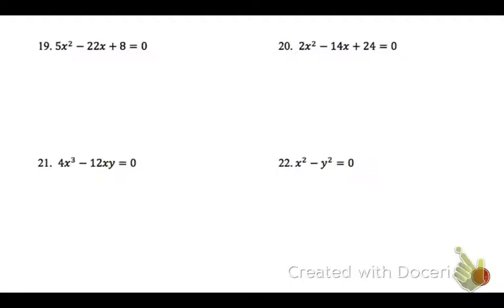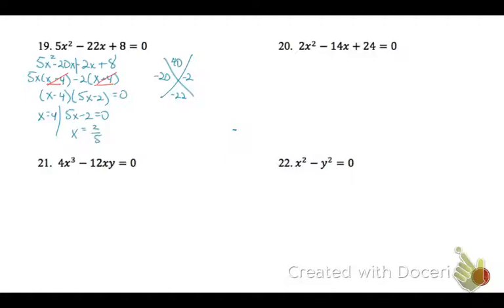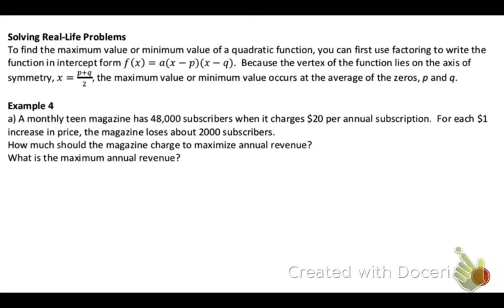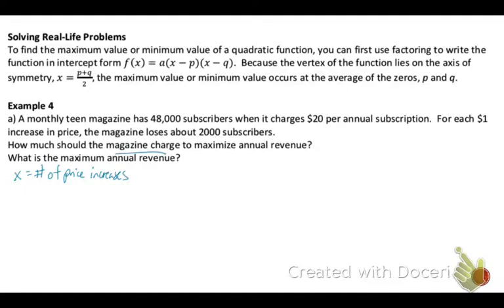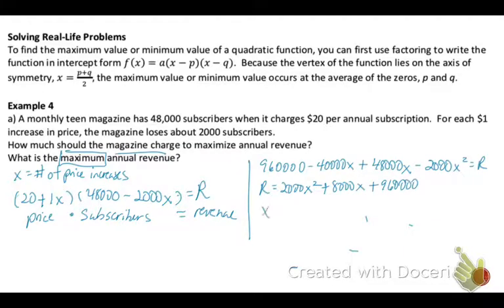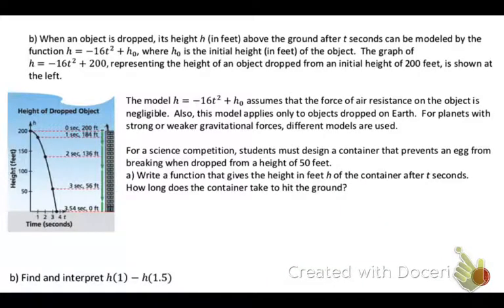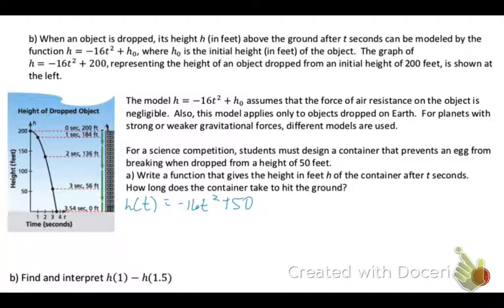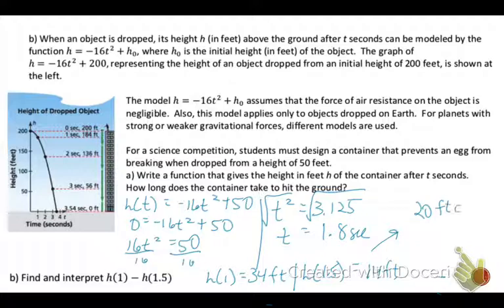ADV C10 Factoring & Real Life, level 2, Pt 2